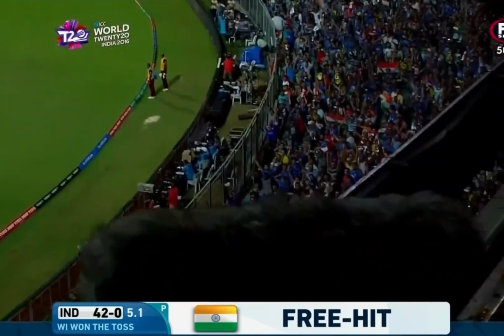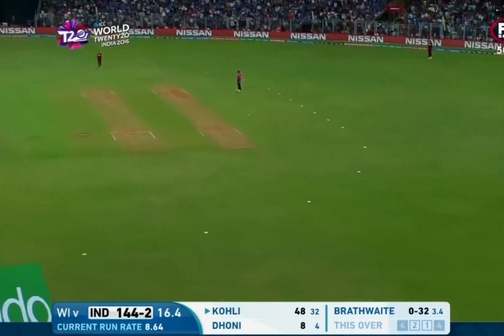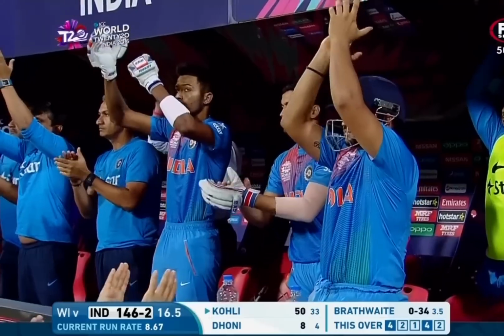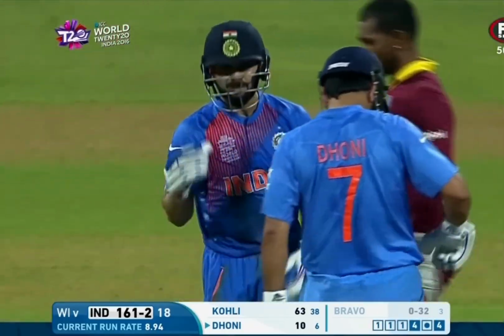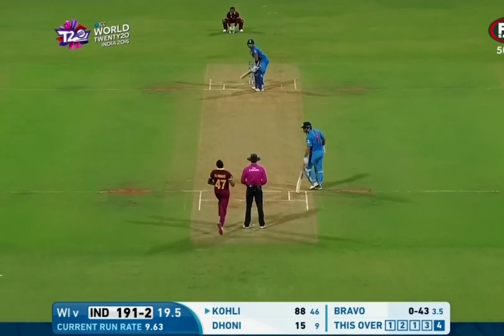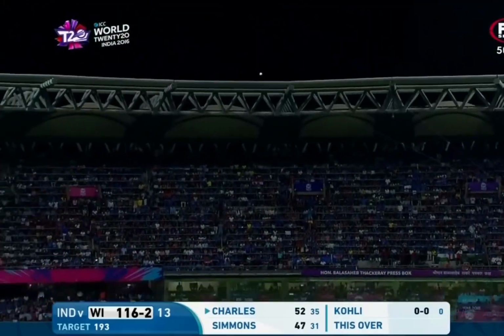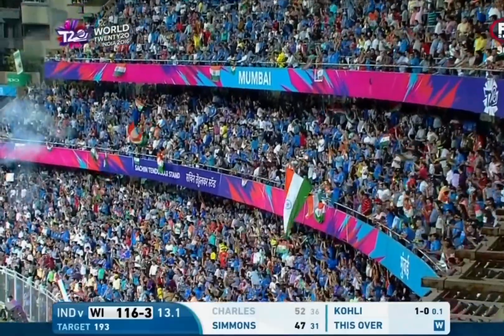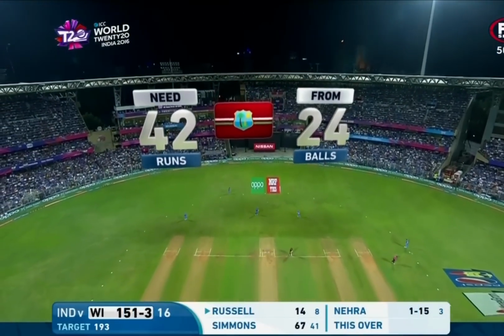Last Over Thriller | India V'S West Indies T20 World Cup 2016 Semi_Final 2 Match Highlights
India V'S West Indies T20 World Cup 2016 Semi Final 2 Match Highlights